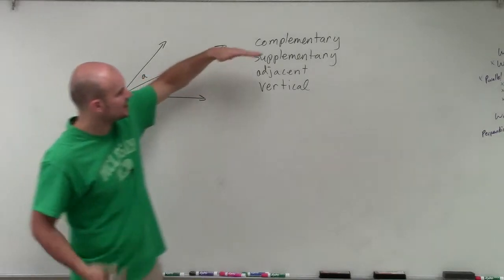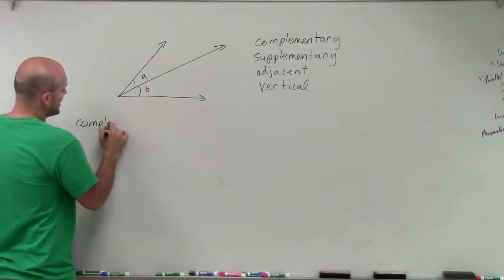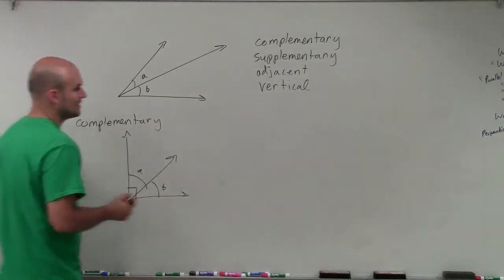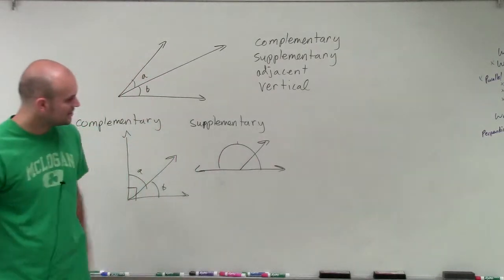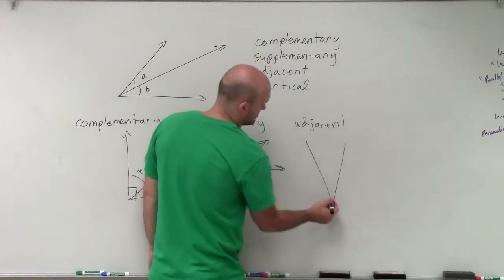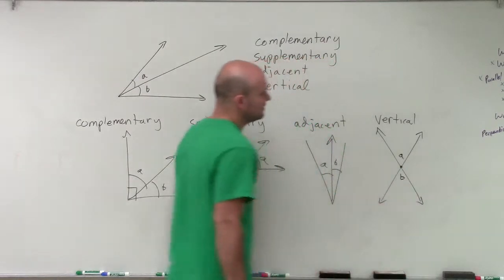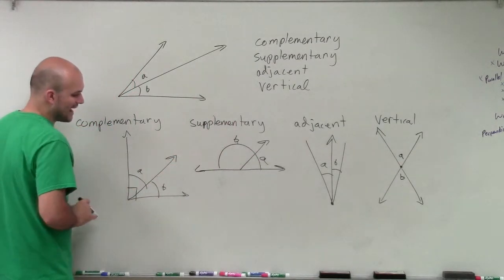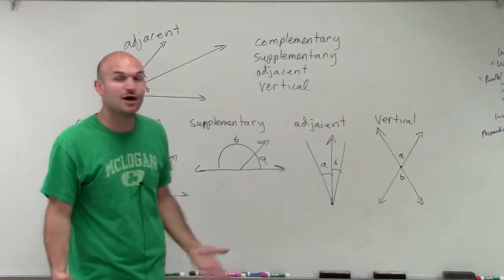Determine the relationship between two angles